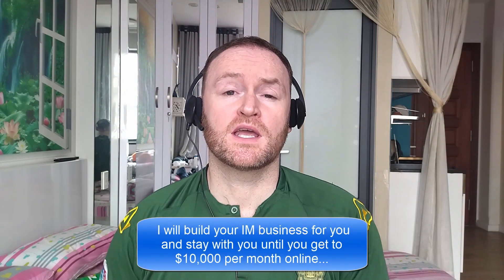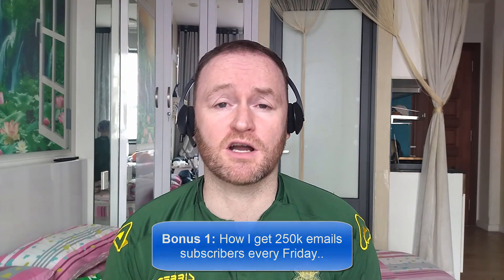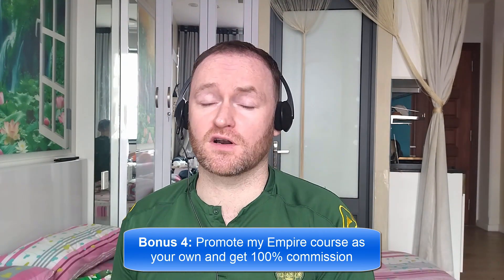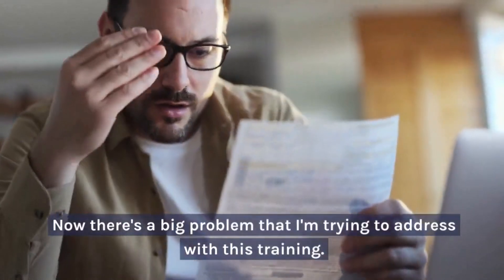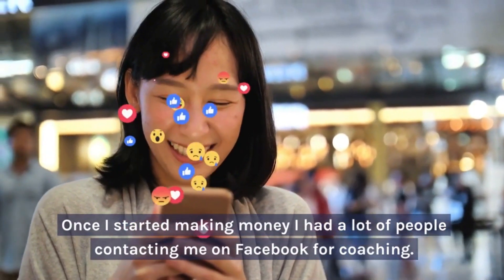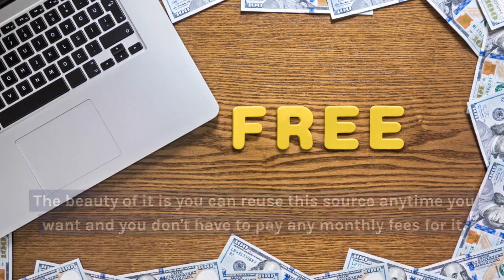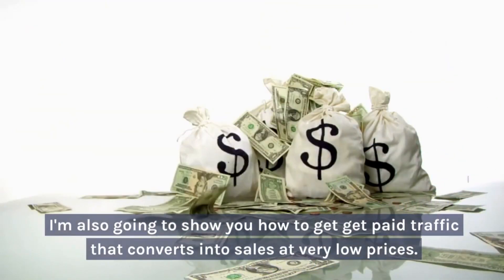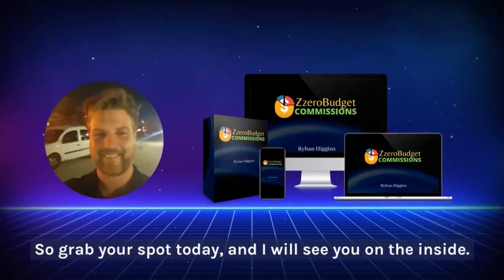Zzero Budget Commissions 2.0 Review + (Bonus Worth $997)